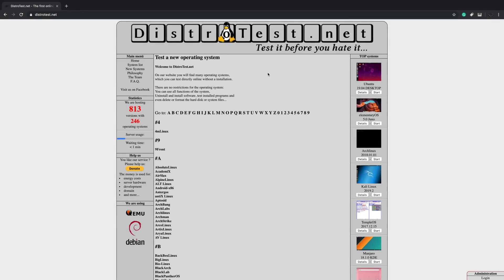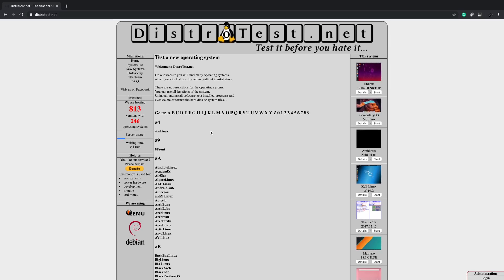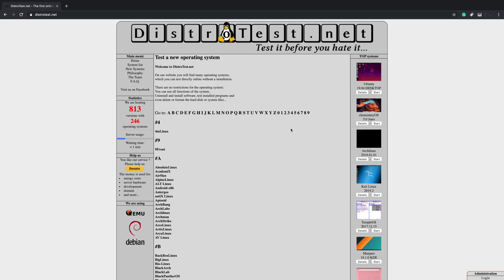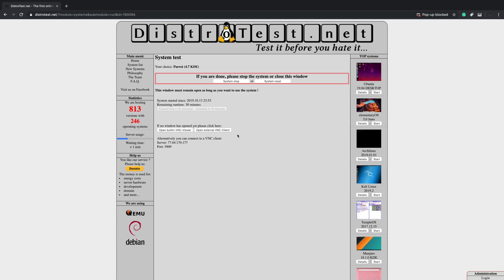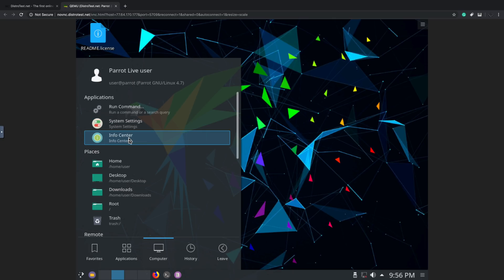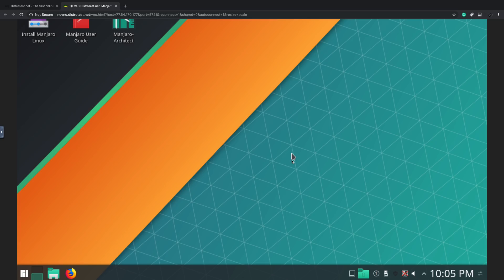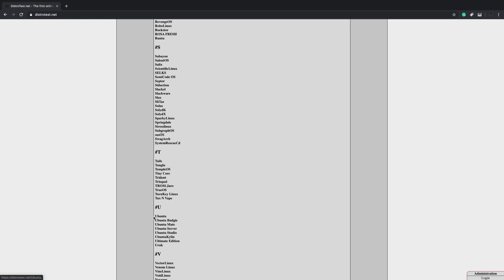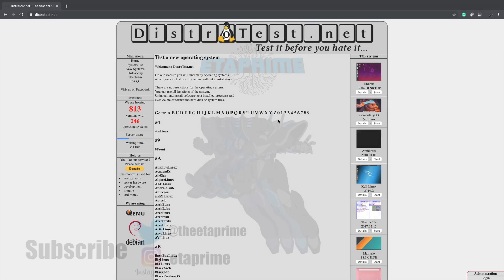Test Linux Distros In Your Web Browser - Over 800 Flavors!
In this video, I show you how to test Linux Distributions using your web browser. from Ubuntu to Arch and everything in between!
This site Distrotest.net lets you try out over 800 different Linux versions in your browser either using Windows Mac Linux and even Android. Try pretty much any version of Linux before you install it and find out you don't like it.